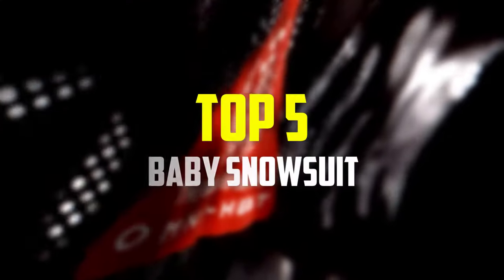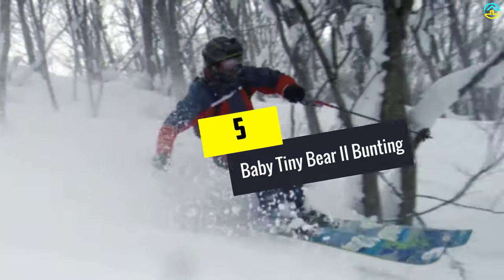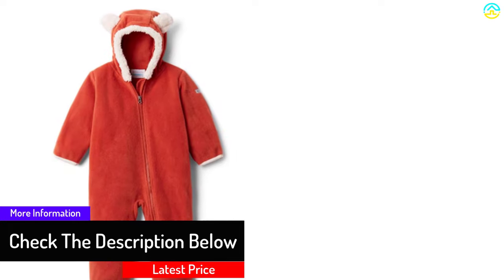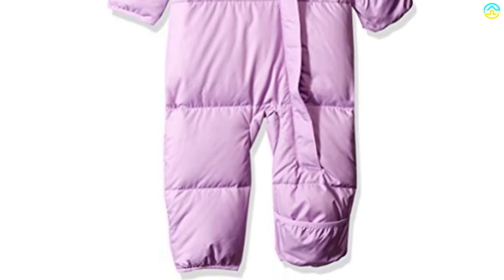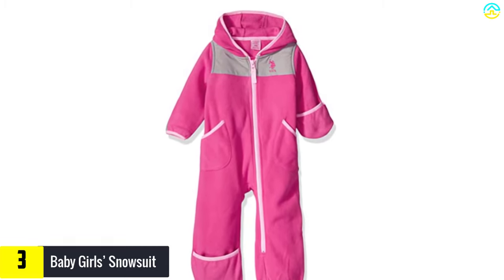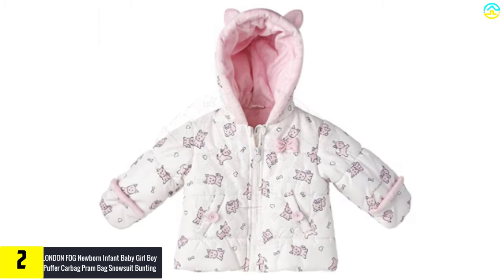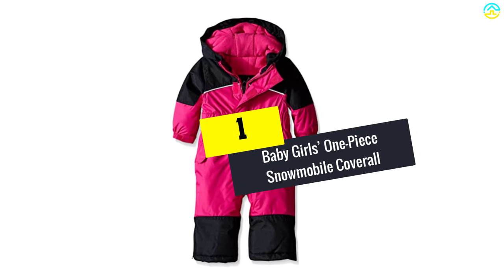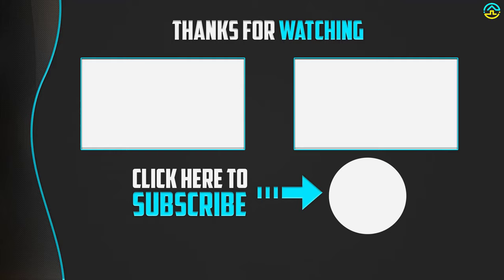✅ Top 5 Best Baby Snowsuit In 2022 Review You Should Buy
▶️ The Best Baby Snowsuit We recommended  In This video

▶️ 5.   Baby Tiny Bear II Bunting

▶️ 4.   Baby Girls’ Snuggly Bunny Bunting

▶️ 3.  Baby Girls’ Snowsuit

▶️ 2.  LONDON FOG Newborn Infant Baby Girl Boy Puffer Carbag Pram Bag Snowsuit Bunting

▶️ 1.  Baby Girls’ One-Piece Snowmobile Coverall

➥ Prime Discounted Monthly Offering
➥ Try Twitch Prime
➥ Amazon Music Unlimited
➥ Try Amazon Home Services
➥ Kindle Unlimited Membership Plans
➥ Create an Amazon Wedding Registry